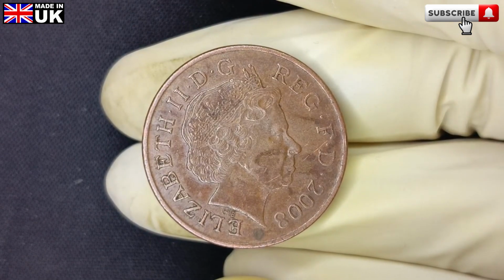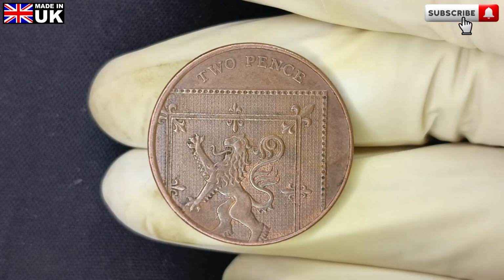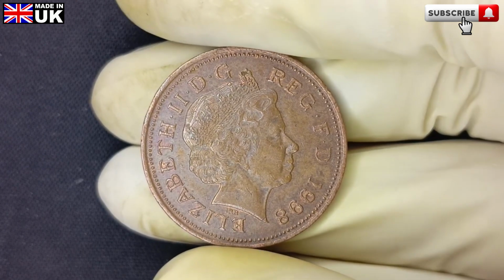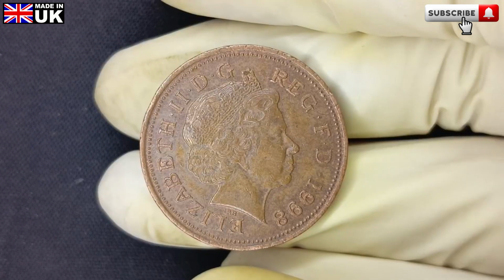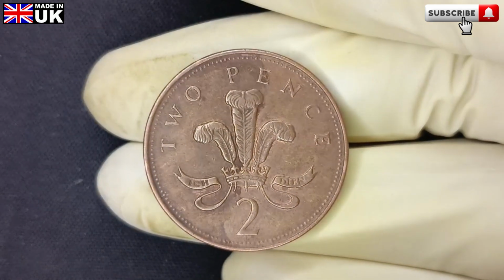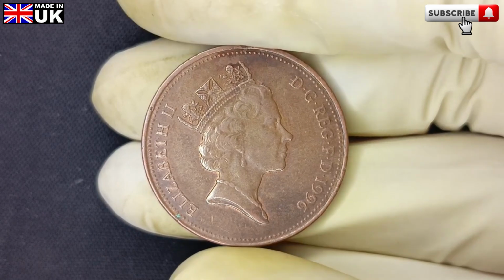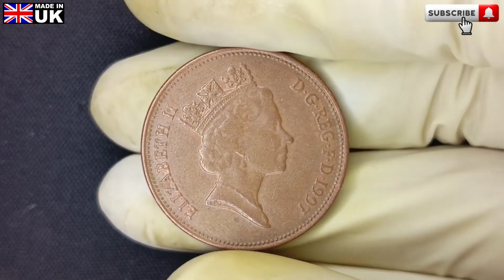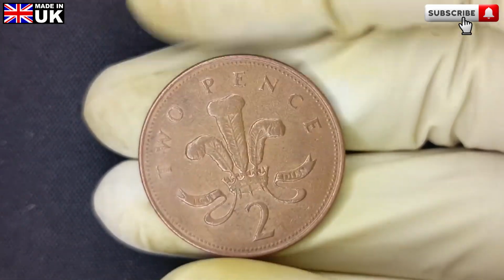Rare 2008 UK Elizabeth II Two Pence Coin | Ultra Valuable Error Discovery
Discover the incredible story of the rare 2008 United Kingdom Elizabeth II Two Pence coin! In this video by HD Ultra Rare Coins, we dive deep into the fascinating history, unique design, minting error, and collector appeal that make this coin one of the most sought-after modern treasures. Learn how a small mistake created a legendary rarity and why collectors around the world are searching for this ultra-valuable Two Pence coin. Don’t miss this captivating journey into the world of rare coins — you could be holding a fortune without even knowing it!